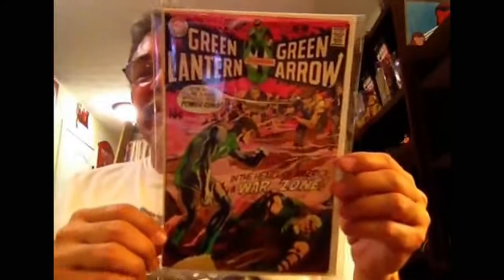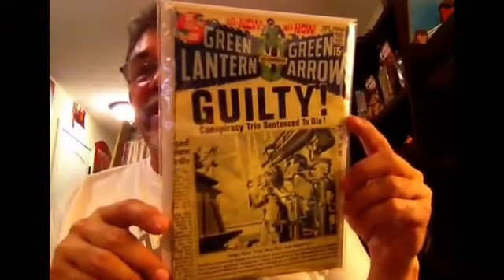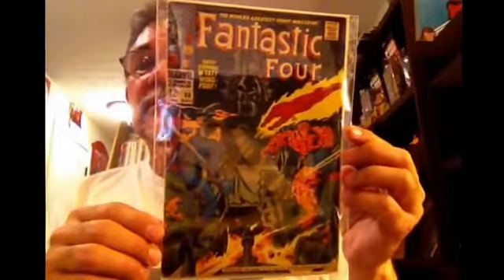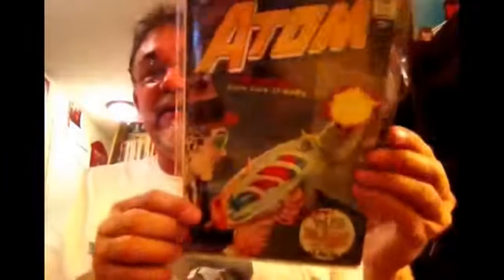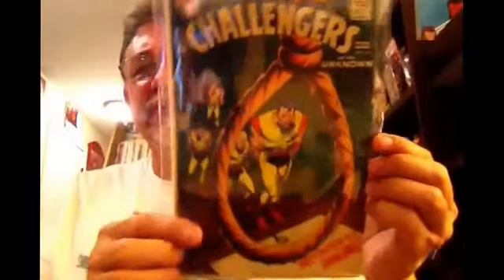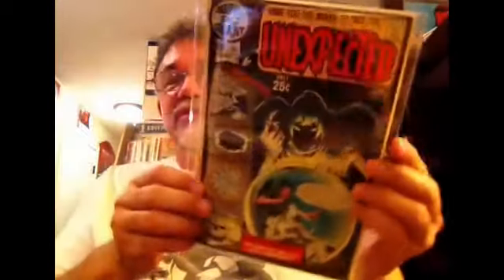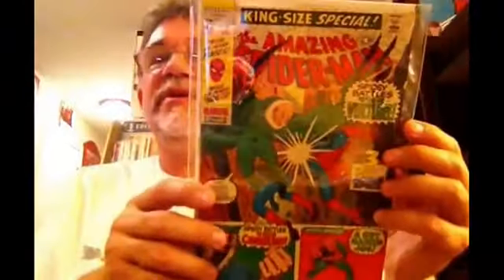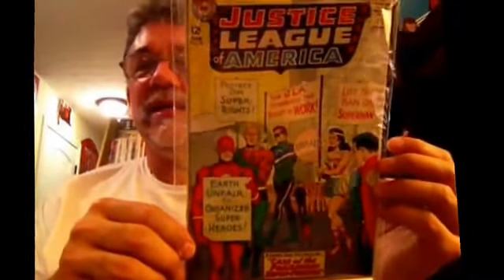NEAL ADAMS GREEN LANTERN..SILVER AGE MARVEL & DC.. AND A RARELY SEEN CHARLTON TITLE FROM THE 50'S !